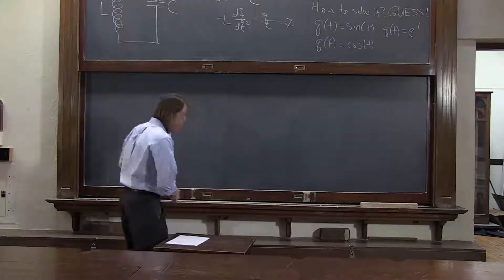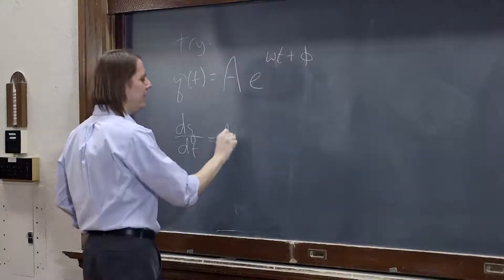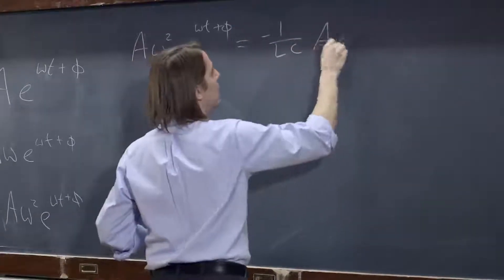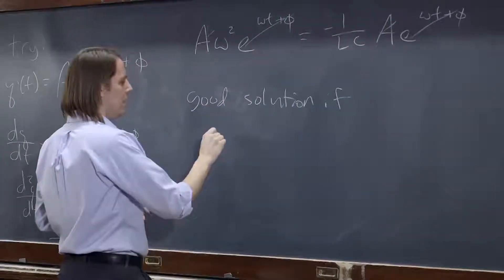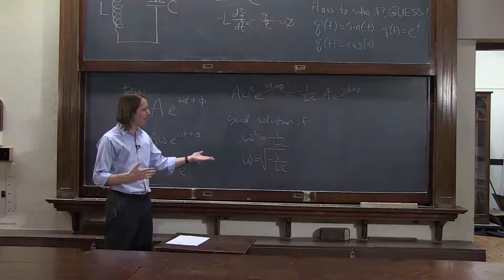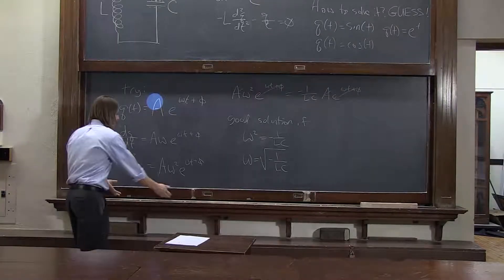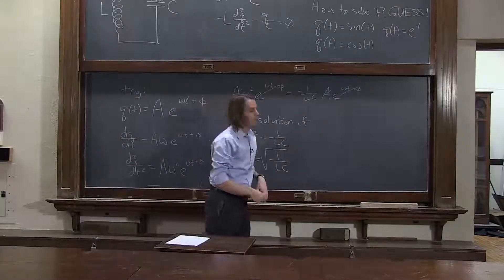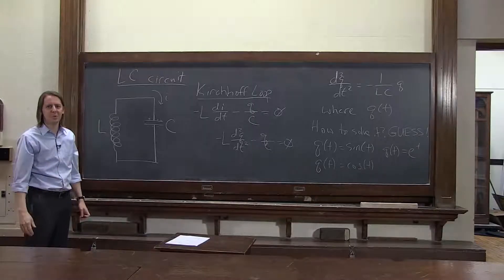PHYS 102 | LC Circuits 4 - Testing Yet Another LC Circuit Solution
Now let's try the exponential solution.  Hmmm.. things are going imaginary.  How about zero?  That also works.